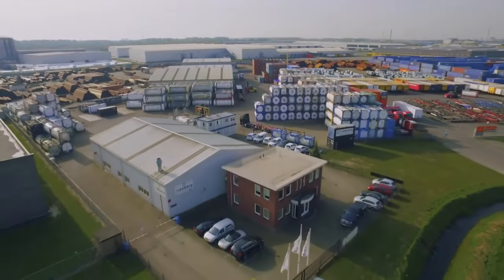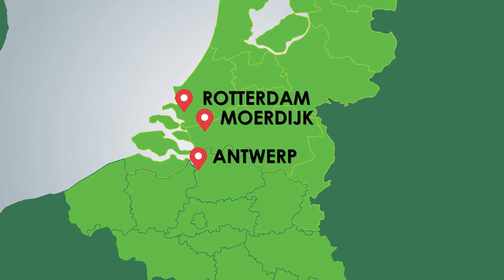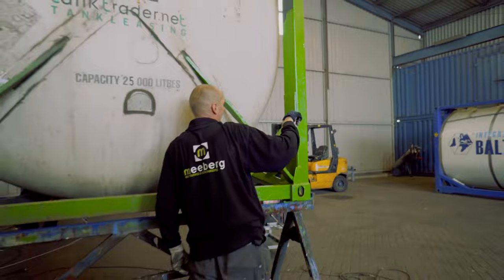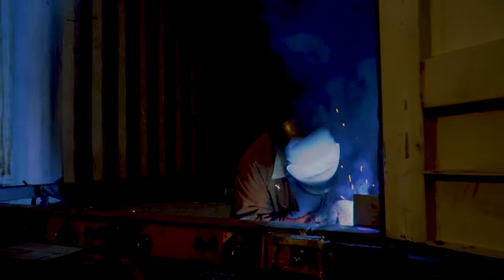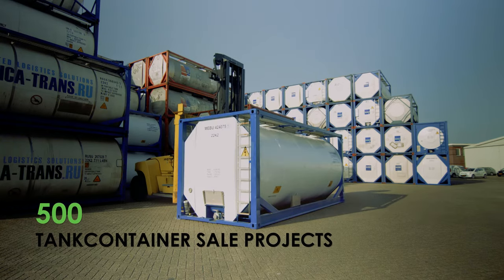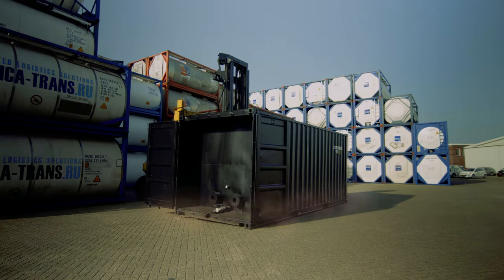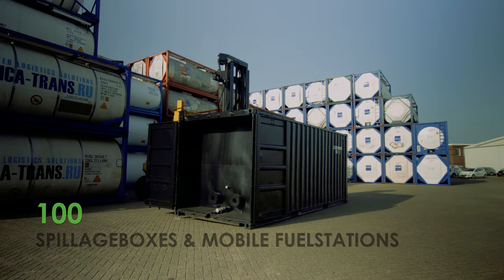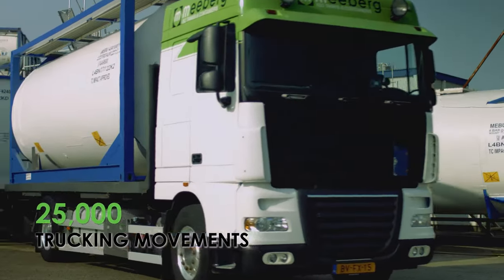Meeberg ISO Tanks & Containers Corporate film HD1080p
Established in the year 1988 under the name of Meeberg Repair Holding & Meeberg Container Service BV as executive daughter, the main activities consist of repair & maintenance of dry box containers in the port of Rotterdam. Operated by solely the founder and his partner, the activities soon expand in volume and diversity.
Due to the expansion, relocation to the seaport of Moerdijk becomes a necessity and results in a newly erected container depot.

Meeberg ISO tanks & containers, located in the sea port of Moerdijk, The Netherlands conveniently placed between 2 of the largest seaports in the world Rotterdam and Antwerp provides a variation of services for ISO tanks & containers. The 50000 square foot depot with 4 workshop hangars, offices, test facilities and 60 employees enables an annual capacity of 5200 tankcontainer repairs, modification of 2800 rebuild open top containers, 350 rebuild bitumen tanks, 500 tankcontainer sale projects, manufacturing of 100 spillageboxes & mobile fuelstations and 200 tankcontainer leases. Which results in over 25.000 trucking movements per year.

With 35 years of history & experience this 100% family owned group of 12 companies, currently managed by the 2nd generation aims to be a worldwide service partner to their relations. With a customer base in more than 70 countries divided over 6 continents, Meeberg has built a dynamic business portfolio based on reliability, flexibility, trust, expertise & commitment which is held in high respect. Driven by high performance, quality & family values, relations are considered strong, long term & mutual beneficial.

Although offering a broad range of activities & products, Meeberg has specialized itself in becoming leader on refurbishment of ISO tanks & the modification of rebuild open top containers. Their strength lies in the restoring & redesigning of existing containers with the aim making it into a completely newer better product or reviving it into a nearly new and re-usable state, with the result of creating a sustainable outcome.

As being the only holder of the 30 months CSC certification issued by Germanischer Lloyds applicable on both 20 feet & 40 feet, standard & high cube rebuild open top containers, affirmation of Meeberg’s innovational character is shown.

The range in the bitumen tanks & boxes product-line is considered to be one of the most extensive in the world. Heating options like flame tubes-, thermal oil-, tracing- & steam powered systems are possible on capacities varying from 5000 to 60.000 litres.

A large available stock of chemical, food & bitumen tanks enables fast deliveries of the required equipment. Next to this the customization into the necessary product specifications can be done on site and ensure a perfect fit for the to be loaded products.

With a valuable network in many different regions, Meeberg is your world wide partner in sales, lease, modification, refurbishment, maintenance & logistics of ISO tanks & containers.

Meeberg invests in growth & expansion of their partners through strategies that create mutual benefit.